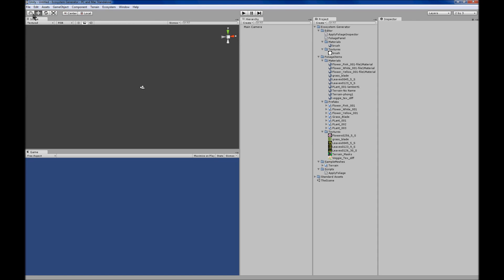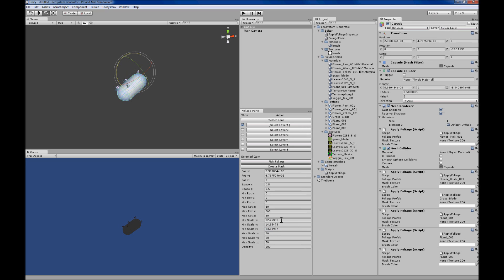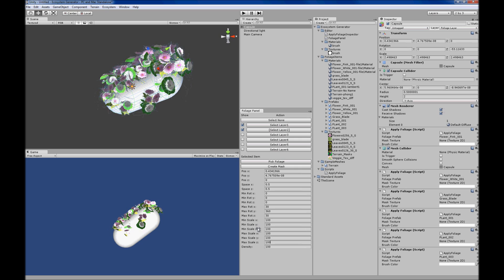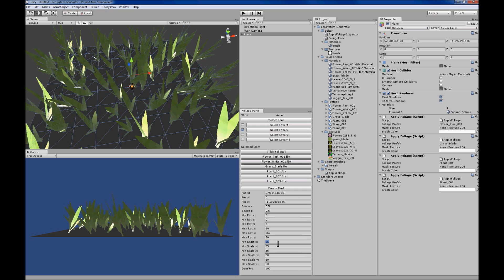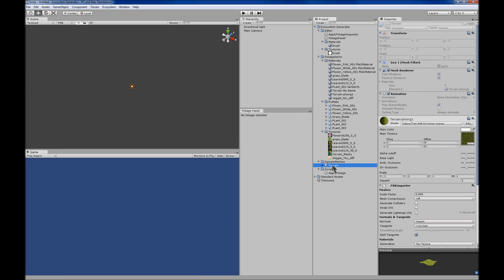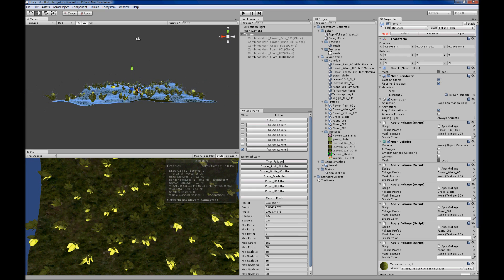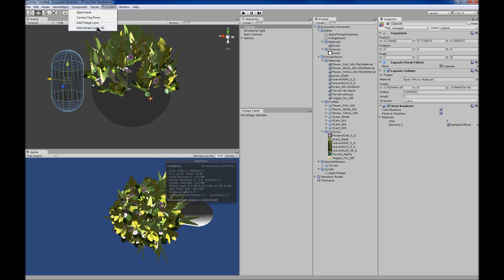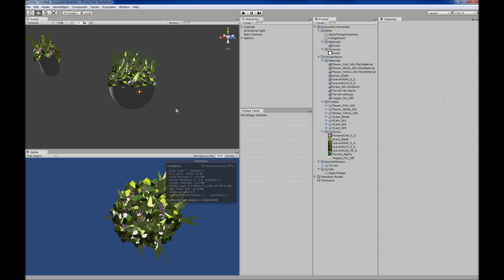Unity Ecosystem Generator